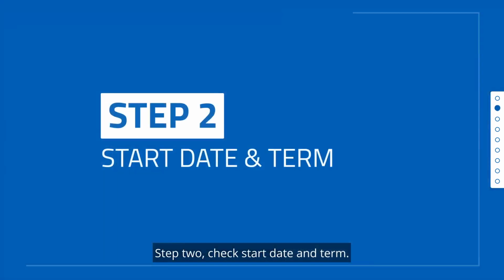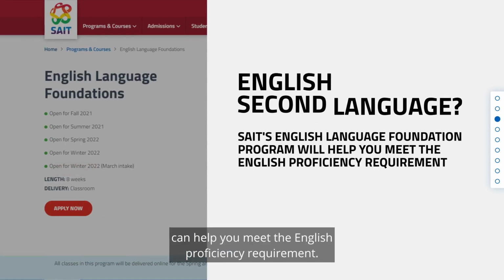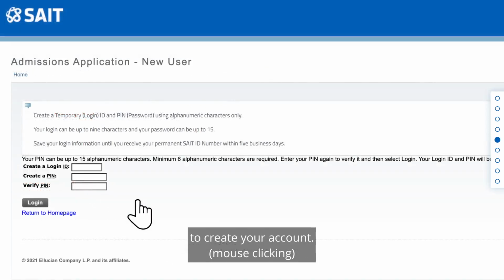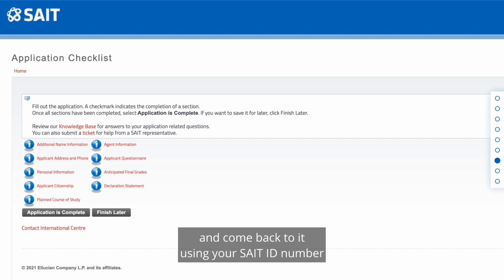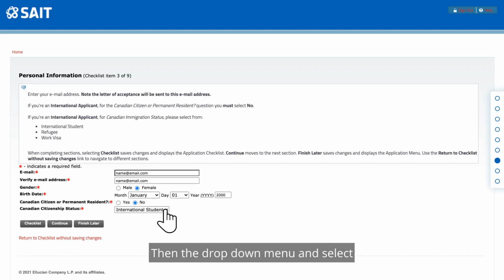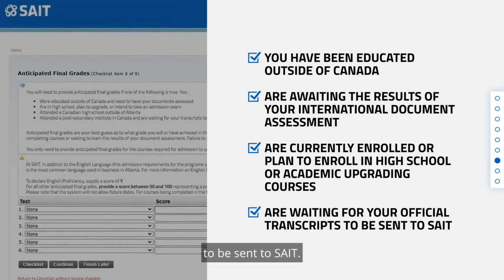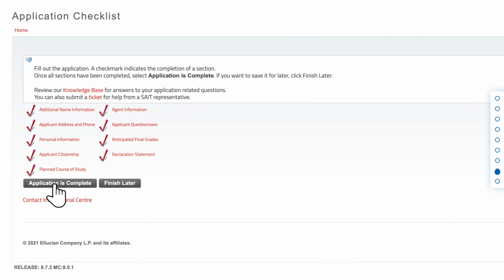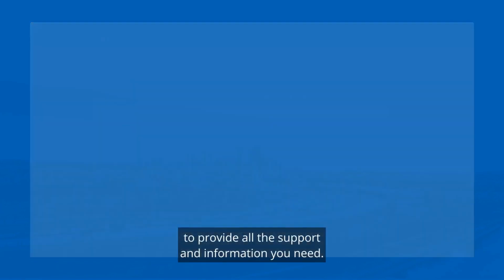Help with applying to SAIT for international students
If you're an international student, a citizen of another country, a temporary resident (including those with a study permit, work permit or visitor Visa) or living in Canada but do not have permanent resident or refugee status,  watch this tutorial on how to apply to SAIT today.